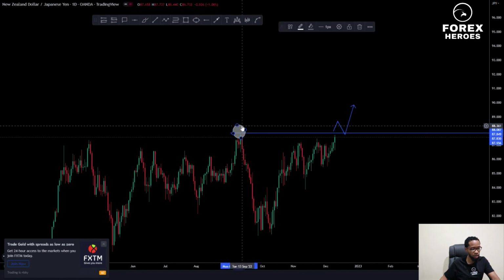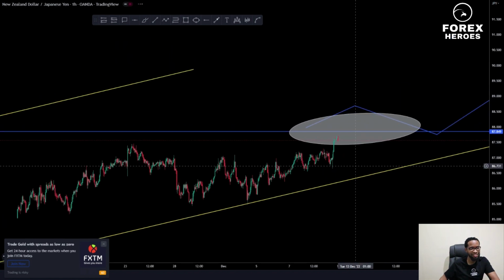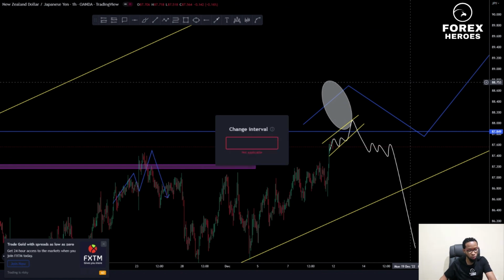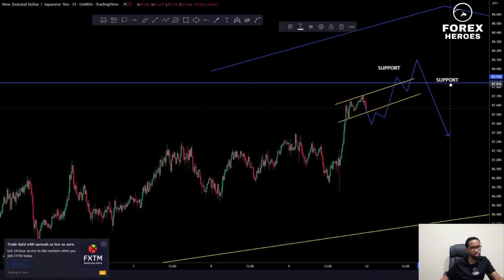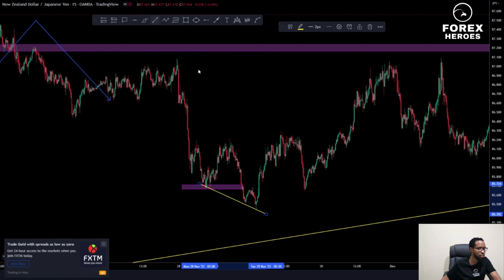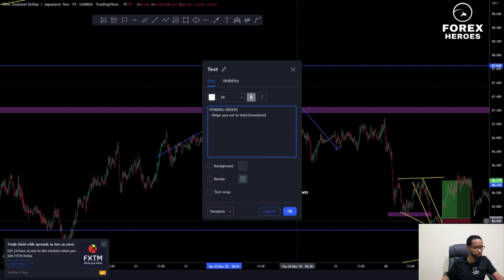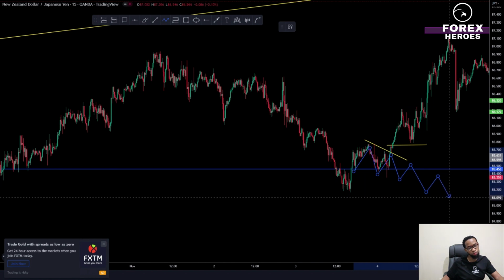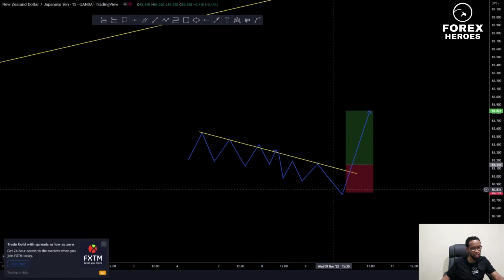How To Turn $20 Into $2000 In Forex Trading With This Simple Price Action Strategy!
Do you want to turn $20 into $2000 in forex trading with this simple price action strategy? If so, then this video is for you! In this video, we'll show you how to use a simple price action strategy to make money in forex trading.